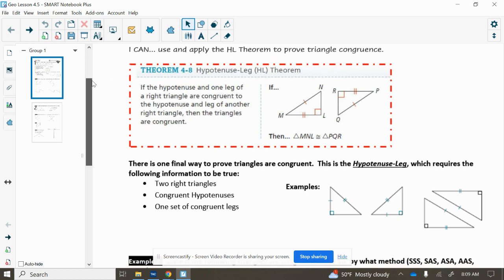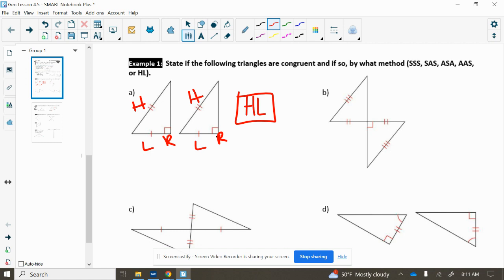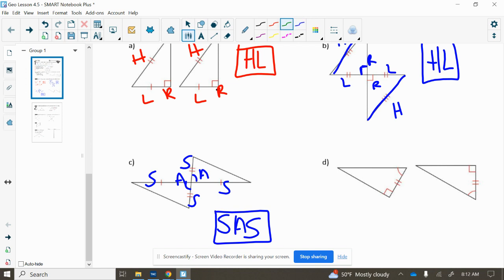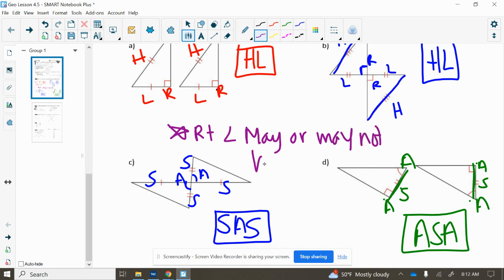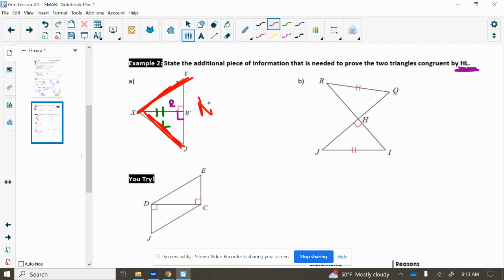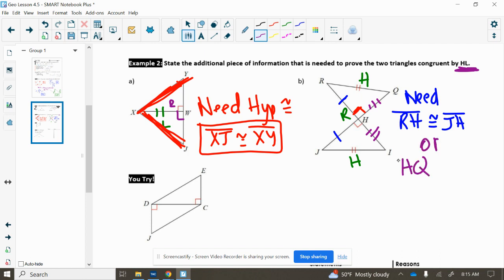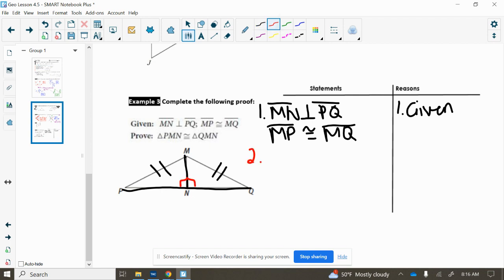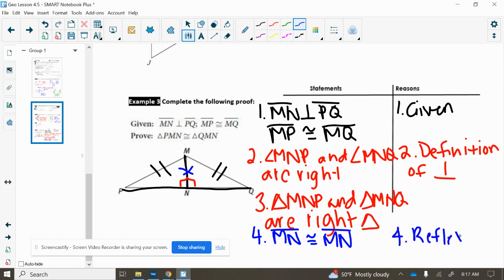Geo Lesson 4.5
Using the HL Theorem to prove triangles congruent.